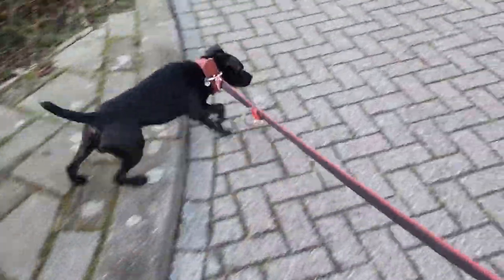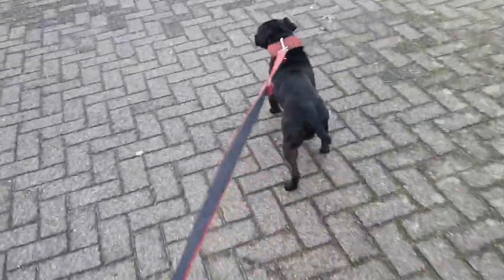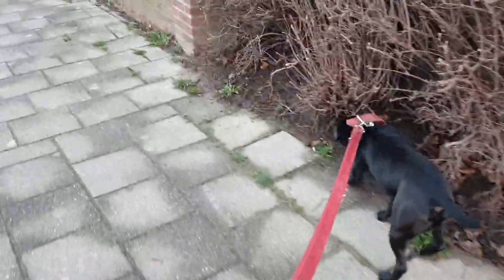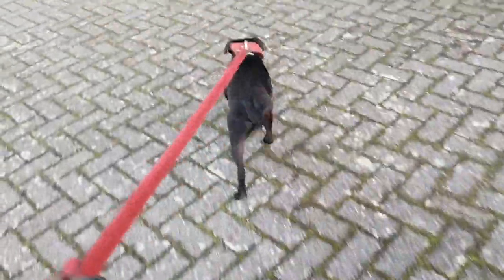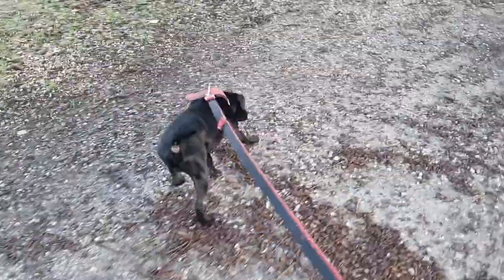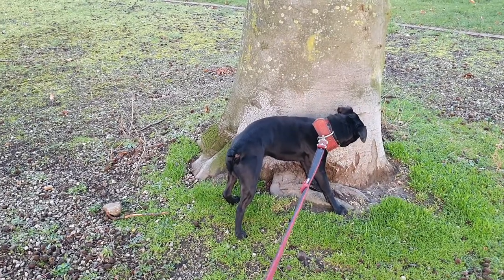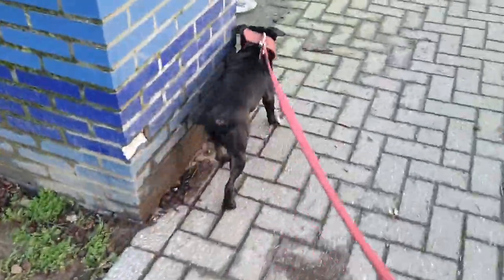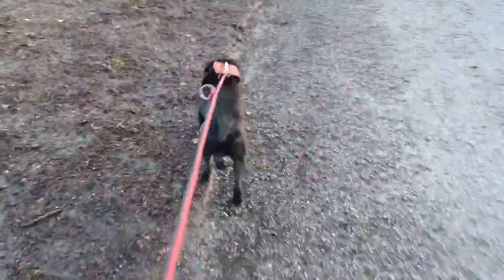BULL ARAB - ORIGINS OF AUSTRALIA'S WORKING MONGREL - PIG HUNTING DOG *ORIGINAL VID IN DESCRIPTION*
Also look at my other videos for fresh content.